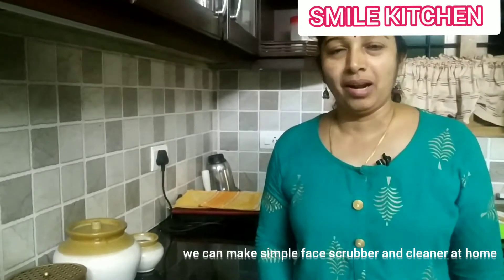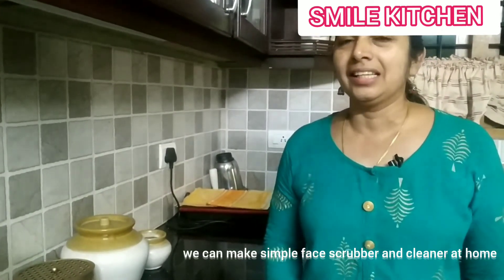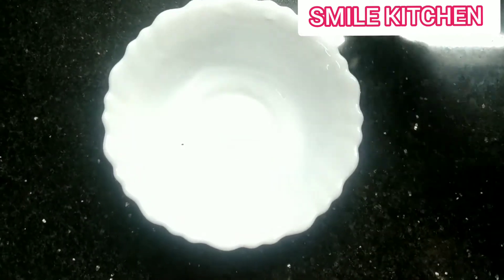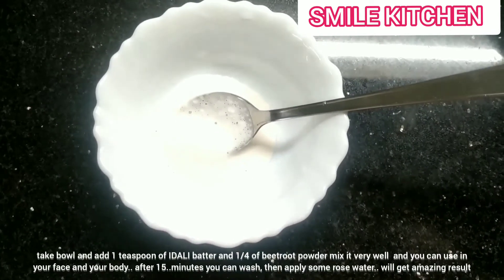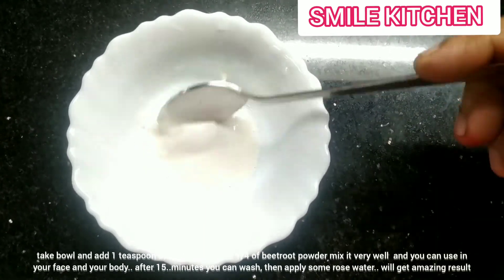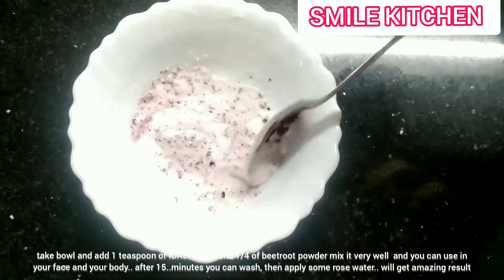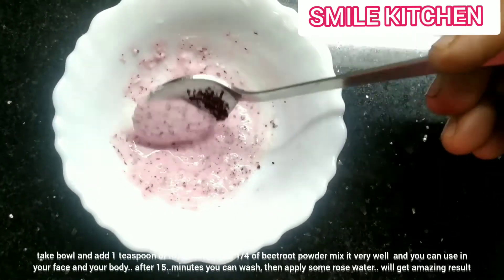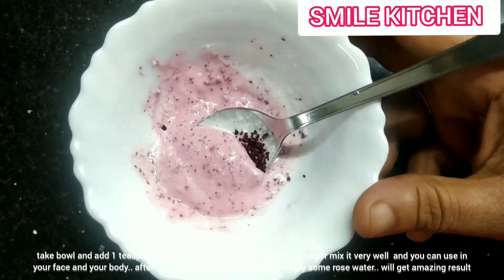//natural face scrubber and face cleanser //IDALI BATTER...... just you try//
Hi, friends this my favorite face cleanser, its giving very good result. Thank you 🙏